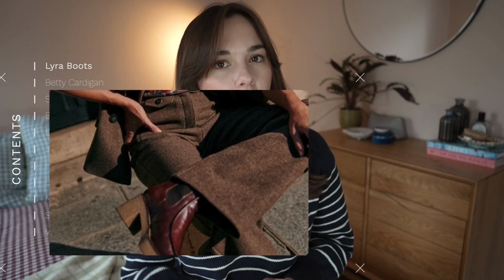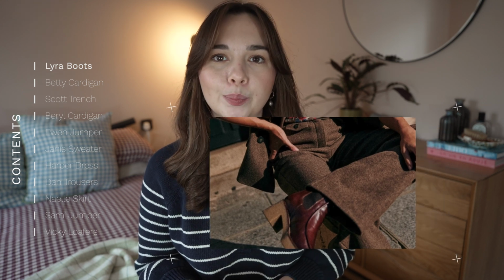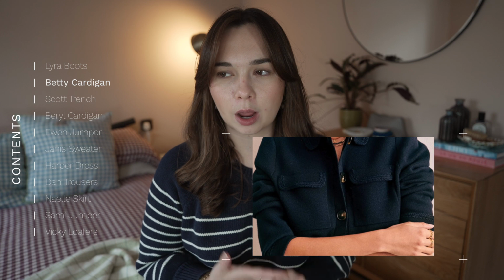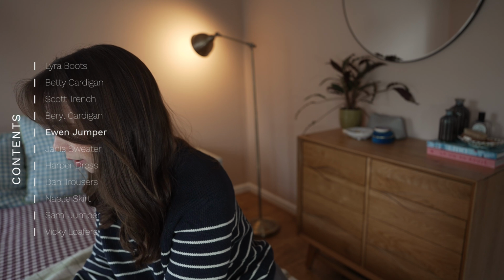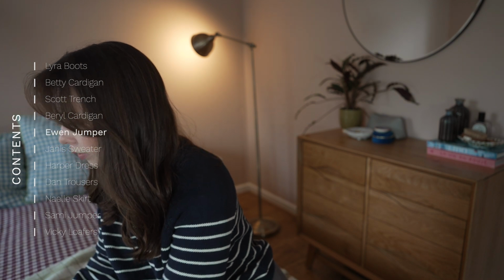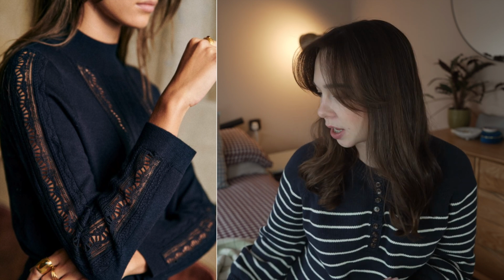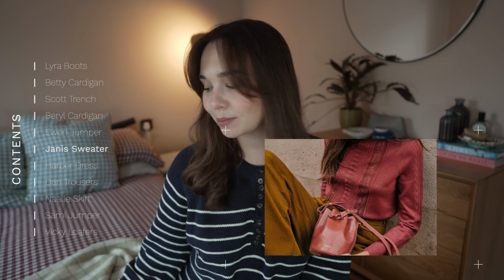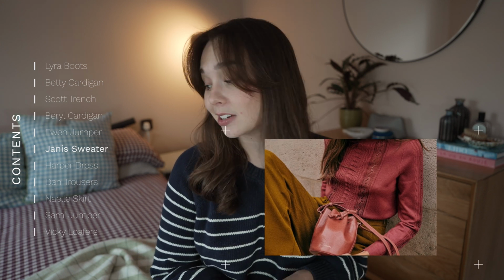My Sézane Wishlist keeps growing...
SÉZANE ITEMS MENTIONED:
1. Lyra Boots
2. Betty Cardigan
3. Scott Trench
4. Beryl Cardigan
5. Ewen Jumper
6. Janis Sweater
7. Harper Dress
8. Dan Trousers
9. Naelle Skirt
10. Sami Jumper
11. Vicky Loafers

WEARING:
1. Sezane Leontine Jumper (Size M)
2. & Other Stories Jeans (size 40)

TIMESTAMPS:

ADVERTISING
Most of the above links are AFFILIATE LINKS and by making a purchase via these links I will earn a small percentage of commission, which means that I can keep creating content for you to watch. Some of these links do use cookies.
Any items/links marked with '[AD - gifted]' are products which have been gifted to me from the respective brands, as this is classed as a form of advertising it is marked as such, but I am under no obligation to feature these items.